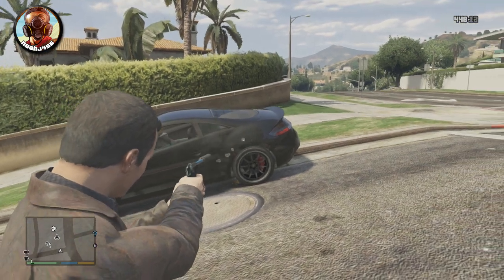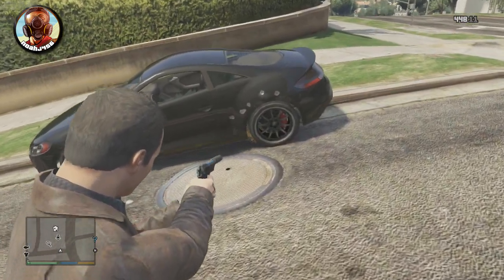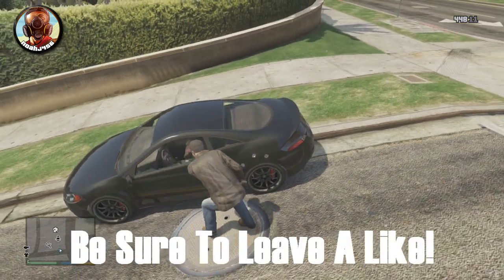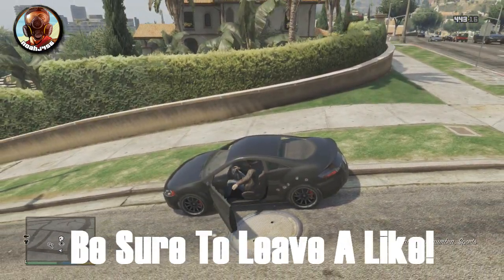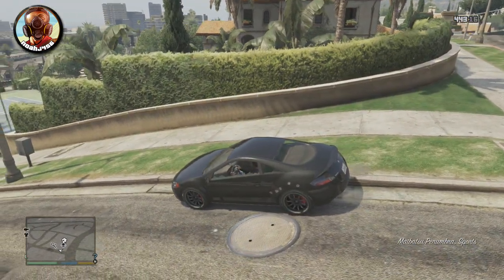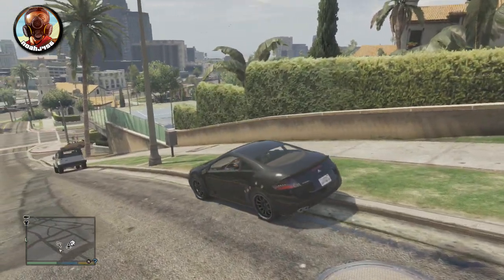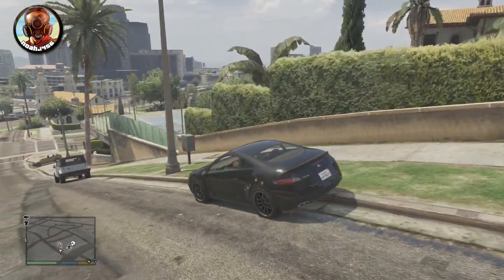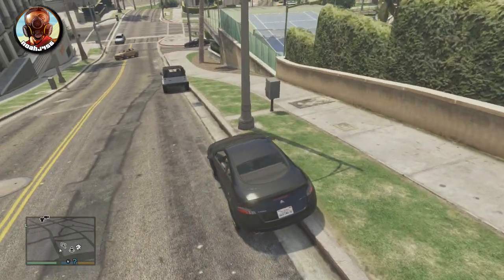"GTA 5" How To Make Any Car A Time Bomb! ( Awesome Trick ) ( "Grand Theft Auto 5" )